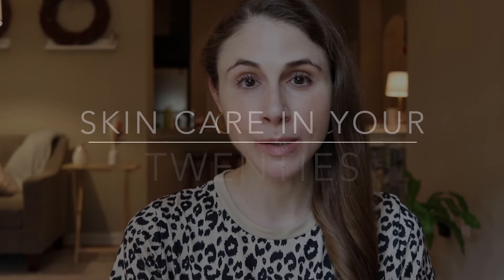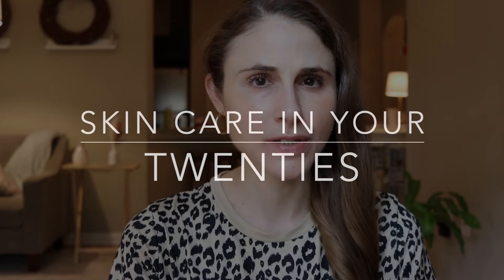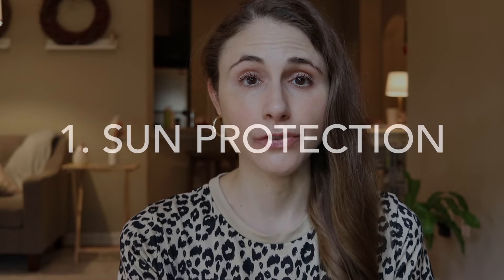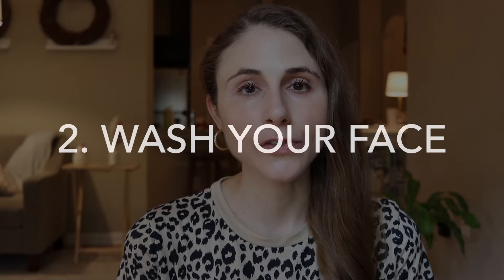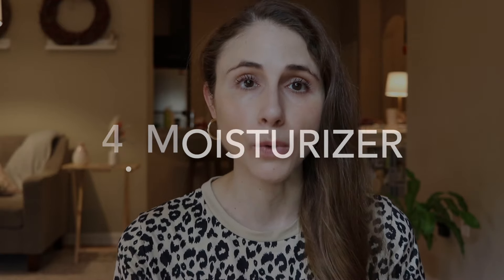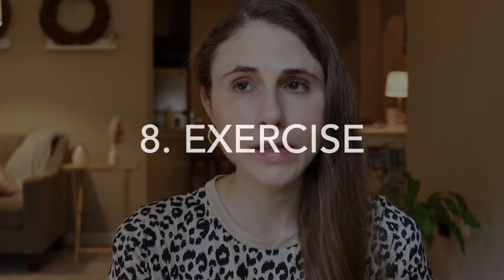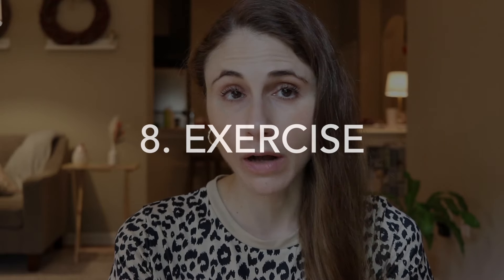Skincare in your 20s| Dr Dray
Skin care in your 20s.  Dermatologist tips for how to care for your skin in your 20s and the best skin care products to start using in your 20s.

CeraVe hydrating tinted sunscreen

💜Cleansers
CeraVe hydrating cleanser
La Roche posay toleriane cleanser

💜Moisturizers
CeraVe cream
La roche posay lipikar